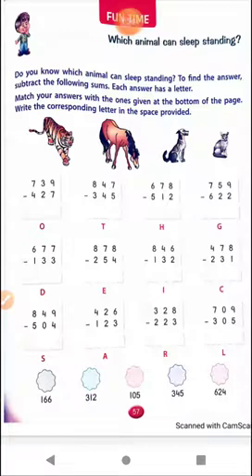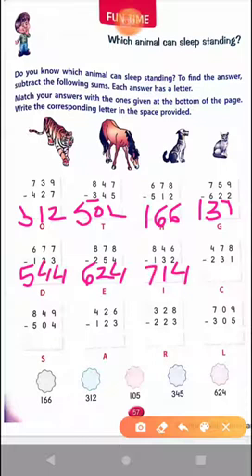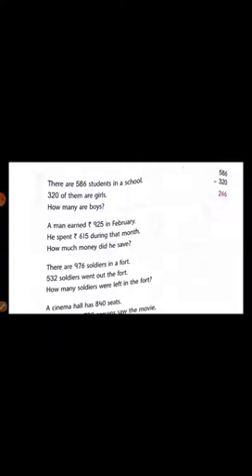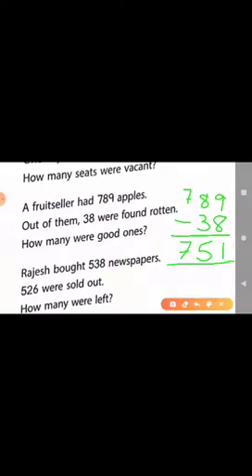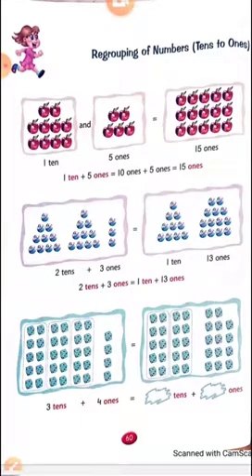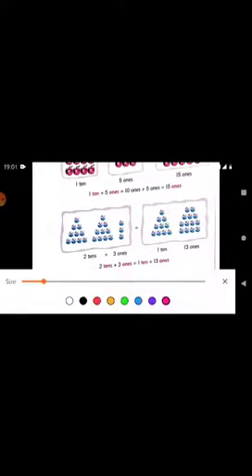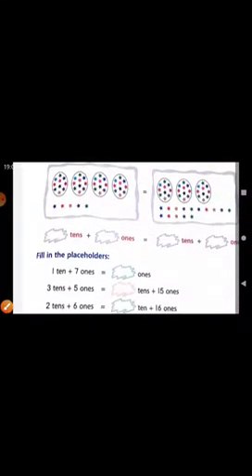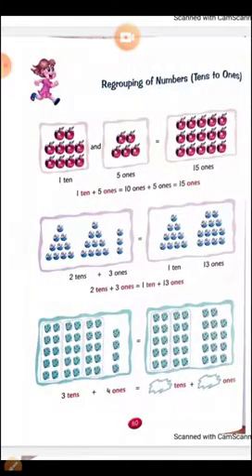Class II MATHS 16 04 2020 by Ranjana Dhar